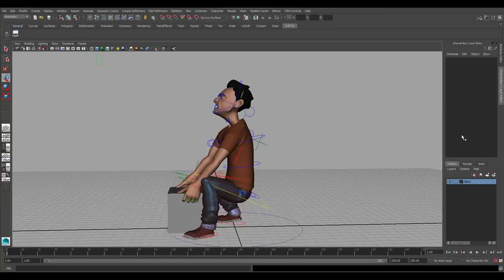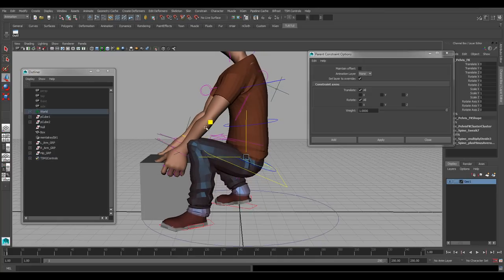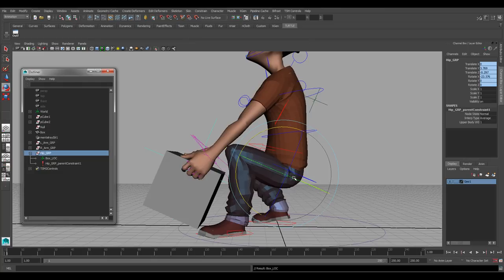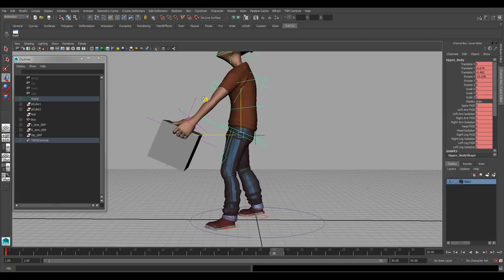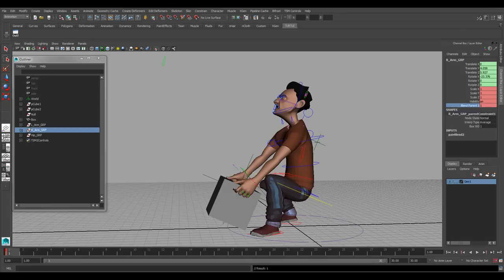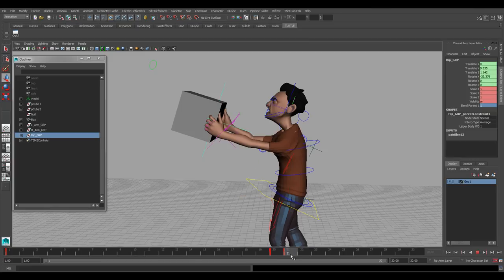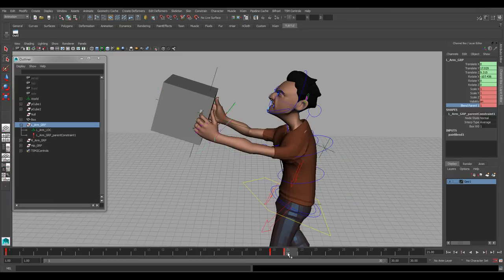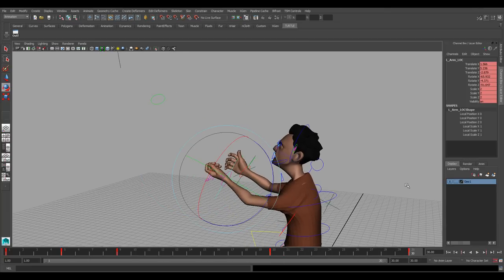Parent Constraint - Advanced Setup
Rig credit - LongWinterStudios